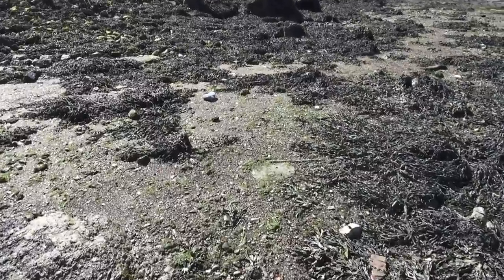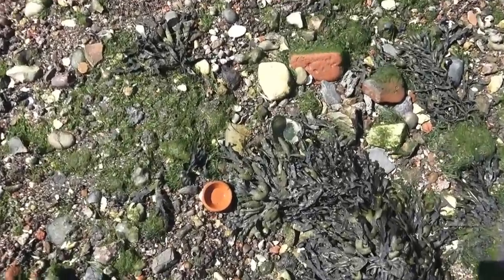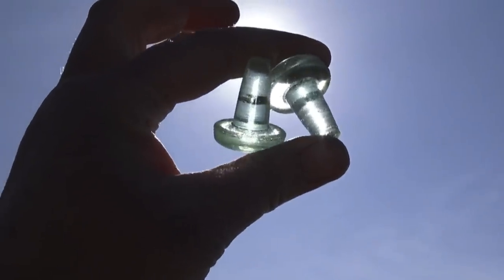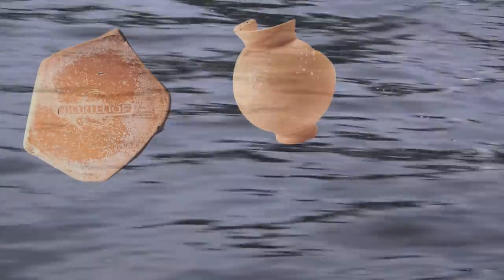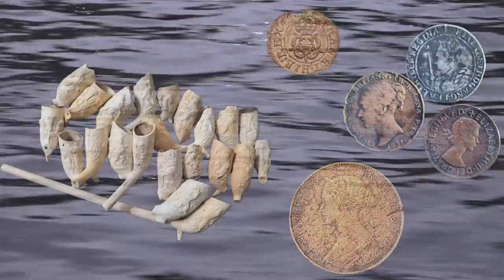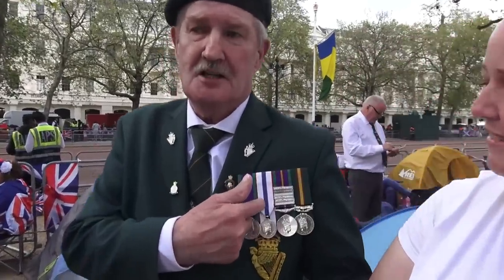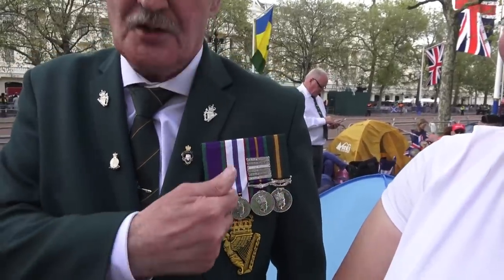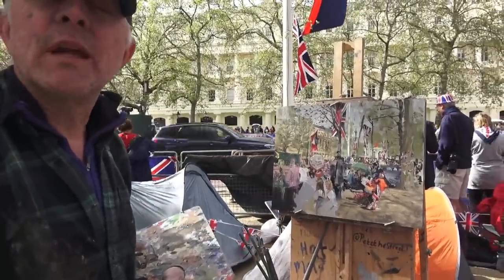I found a 2000 year old Artefact & THEN... guess which Historical Event I went to! (May 2023)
When I hold this object in my hand which is thousands of years old, I can imagine the person who held it before me.  I wonder if they ever would have guessed that one day in the future, someone would be thinking about them and wondering what their life was like. The artefacts we find in the river are such an amazing reflection of history and historical events.  In today's video I find ancient pottery rubbing shoulders with 19th century pottery.  Old grotesque toys and lost belongings also wash up along the river banks. Each of them with a story to tell.

This weekend of 6/7 May 2023 is a historically significant one.  King Charles III and Queen Camilla were coronated at Westminster Abbey.  I decided to go along and meet the people that camped on the Mall waiting to see the King and Queen.  I hope you enjoy meeting them too.

With love!
Nicola